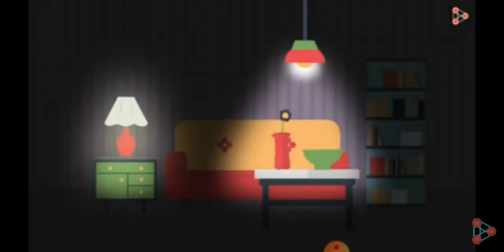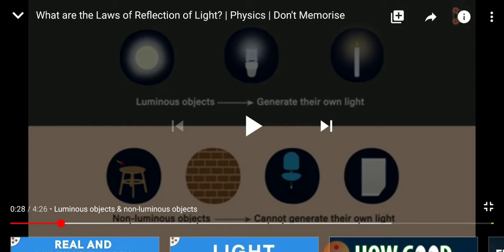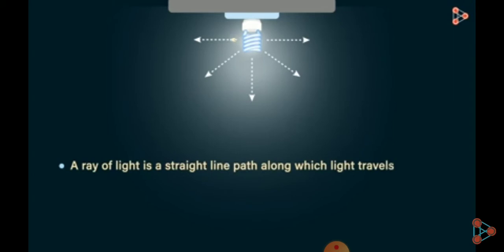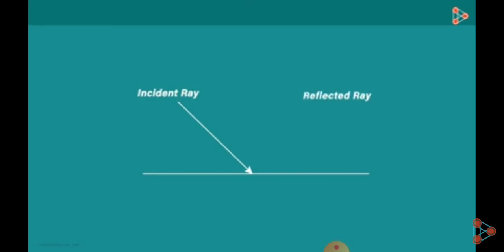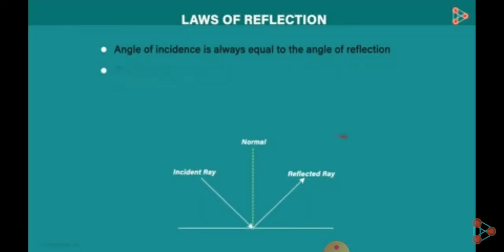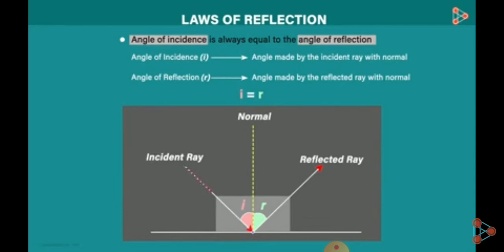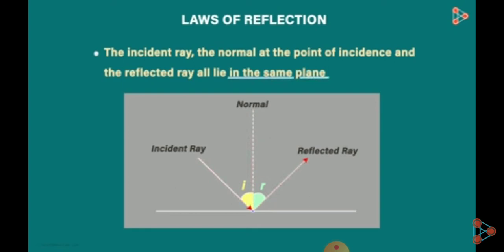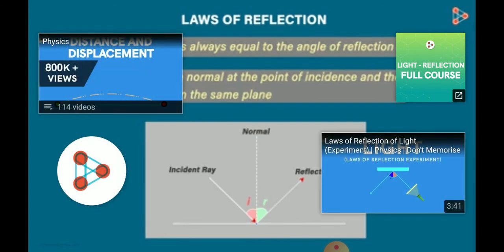Laws of Reflection of light